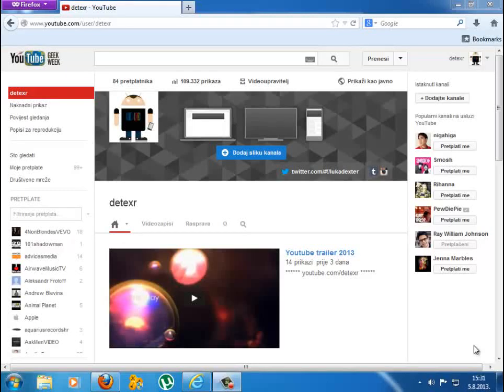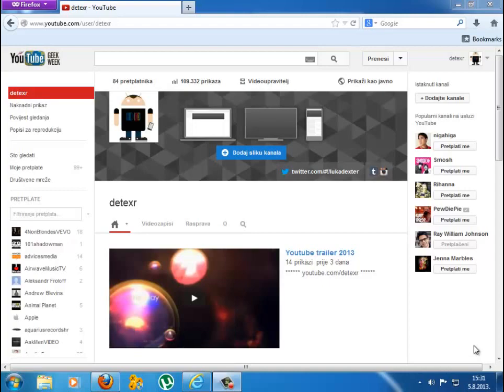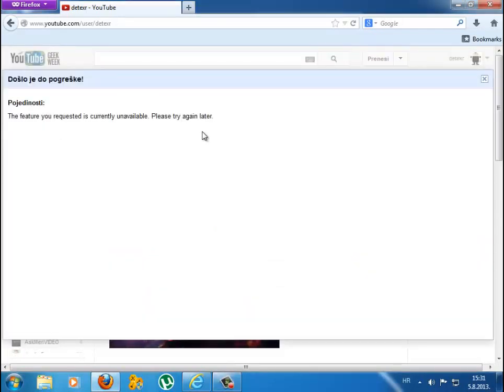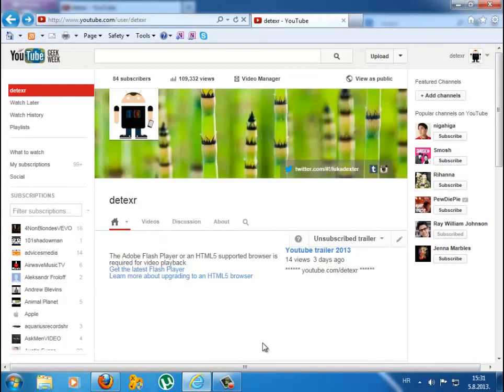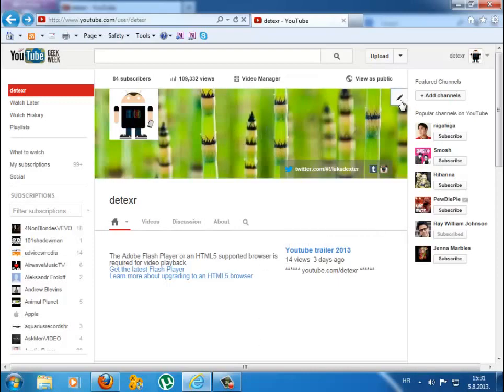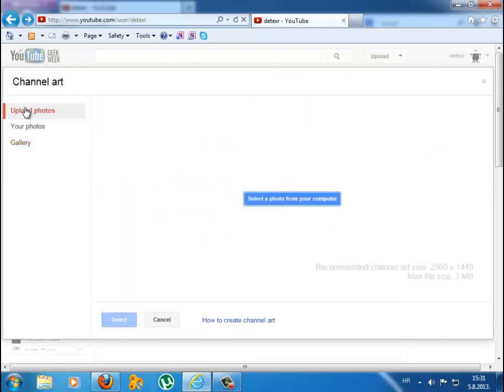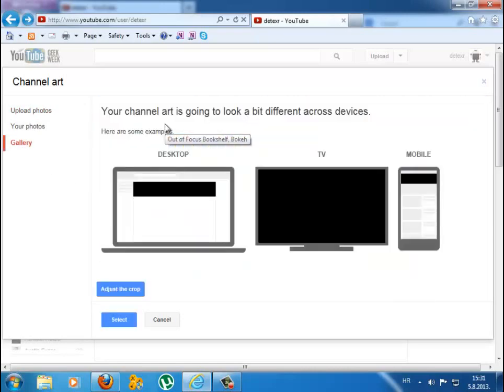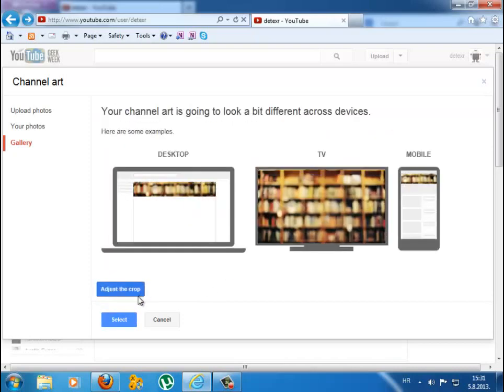How to fix Youtube channel art error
fast and easy tutorial

how to fix  The feature you requested is currently unavailable. Please try again later.